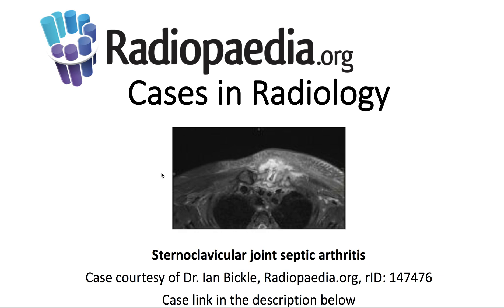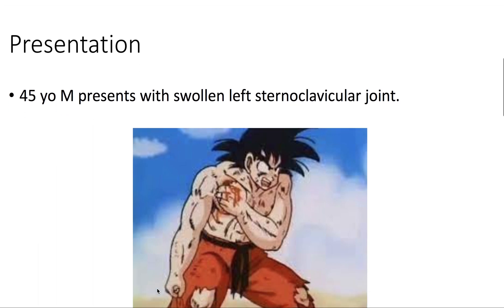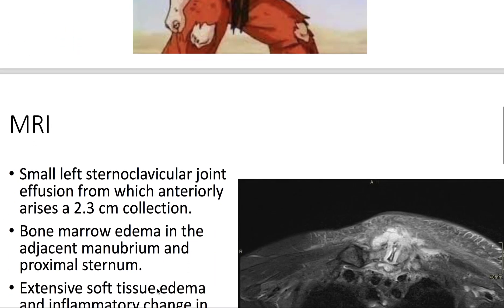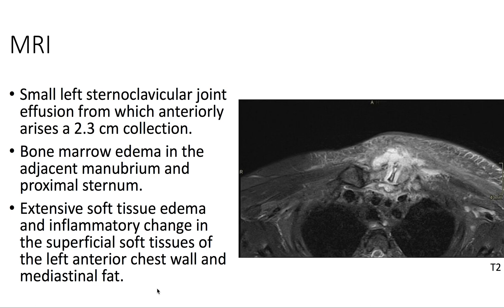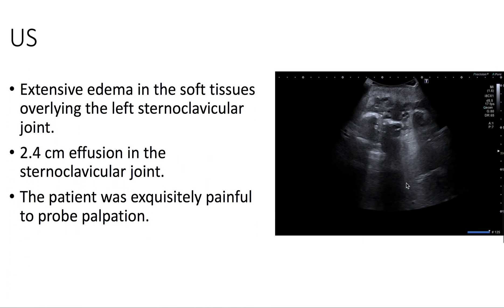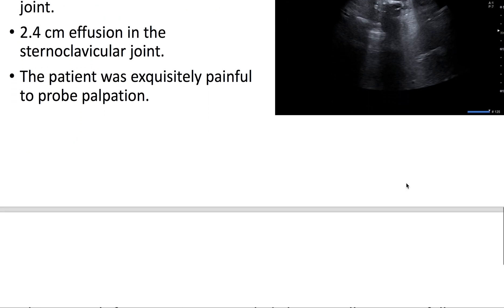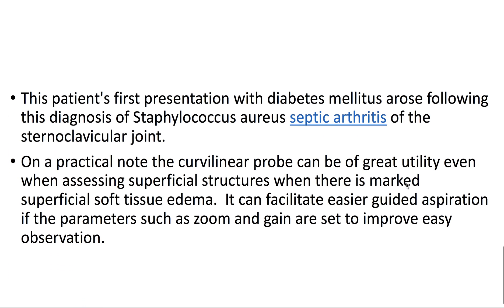Sternoclavicular joint septic arthritis (Radiopaedia.org) Cases in Radiology